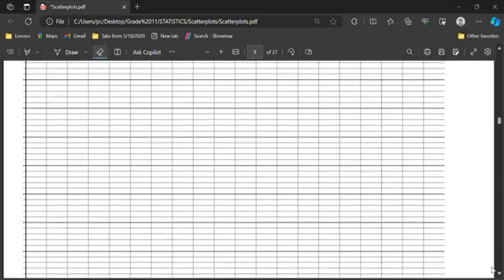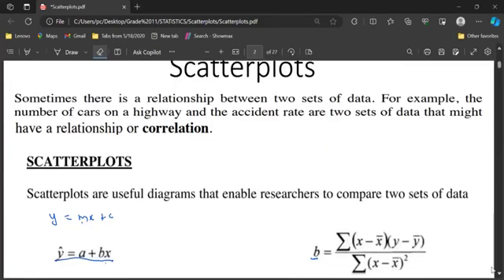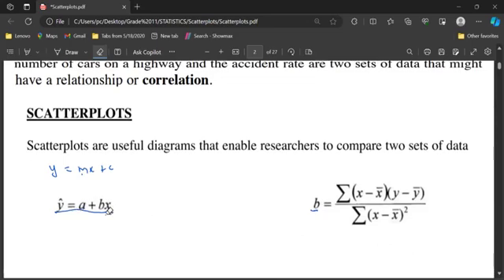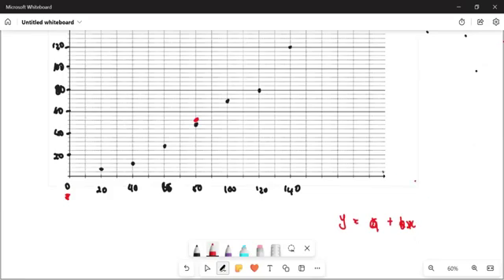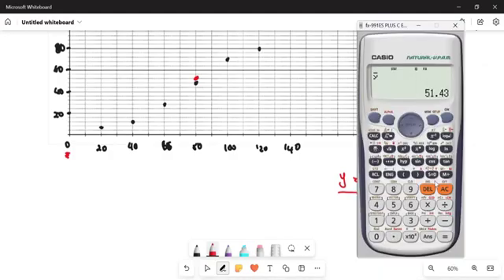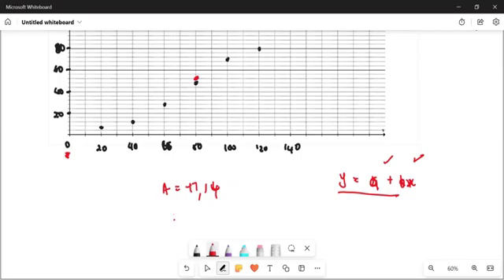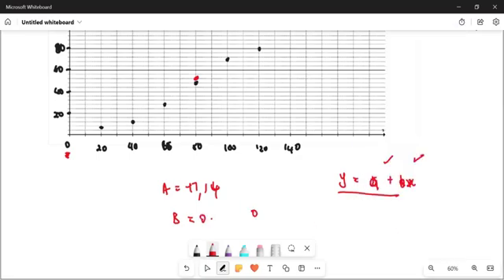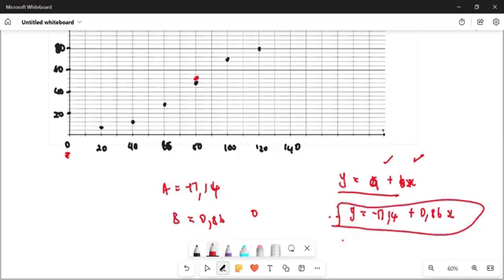📊📈 “Best Fit Formula: Finding the Least Squares Regression Line with Your Calculator”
Learn how to use your calculator to determine the equation of the least squares regression line — the line that best represents your data on a scatterplot. This guide walks you through entering data pairs, using the regression function to find the slope (b) and intercept (a), and writing the equation in the form ŷ = a + bx. Perfect for mastering data analysis, prediction, and exam questions in statistics!